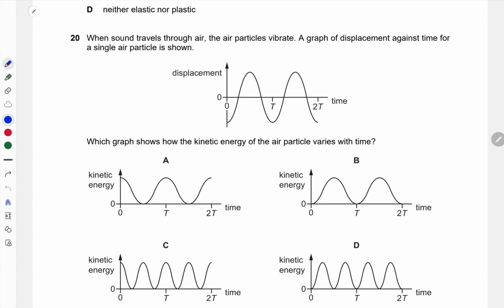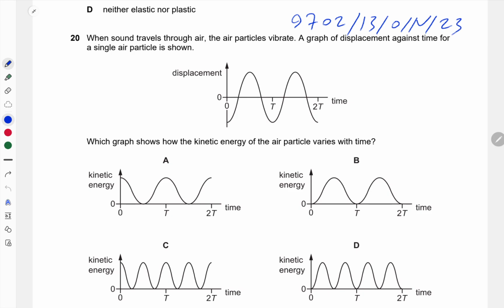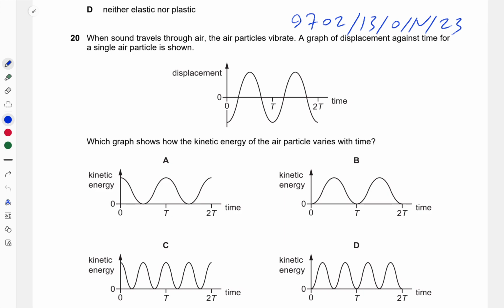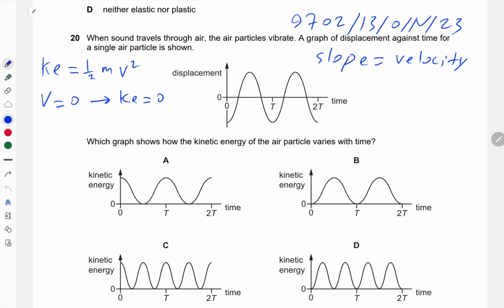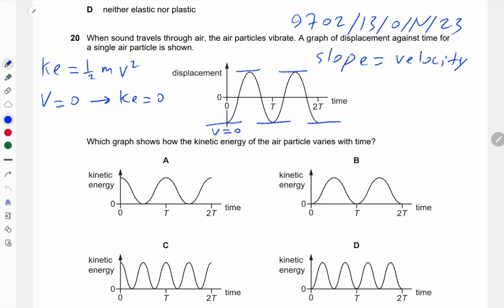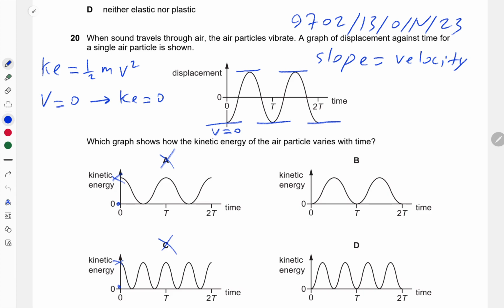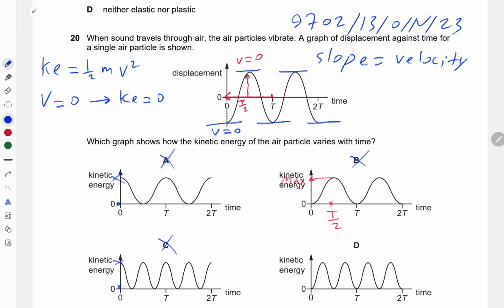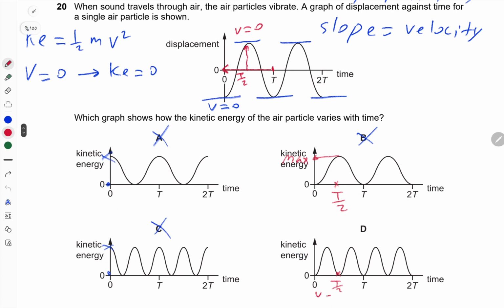physics AS and A level paper 13 October/November 2023 question 20 waves 9702/13/o/n/23